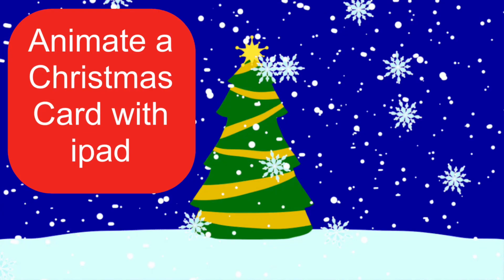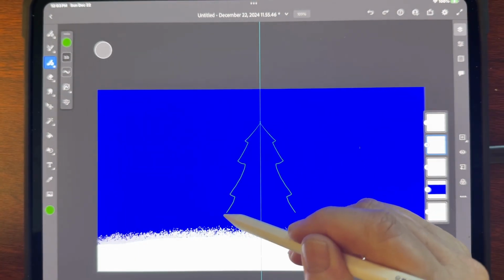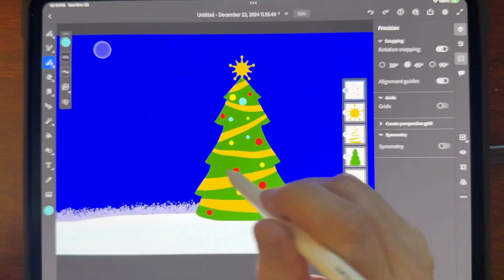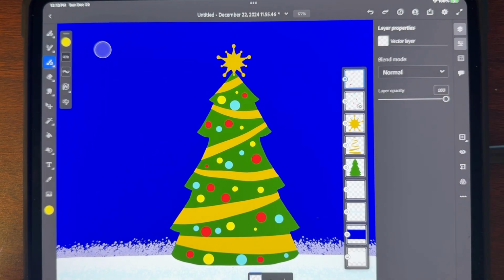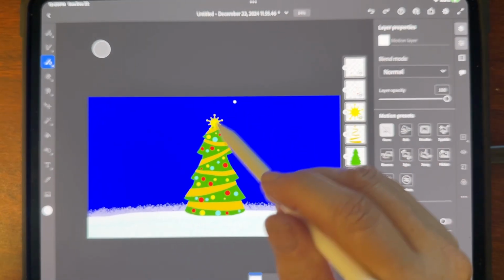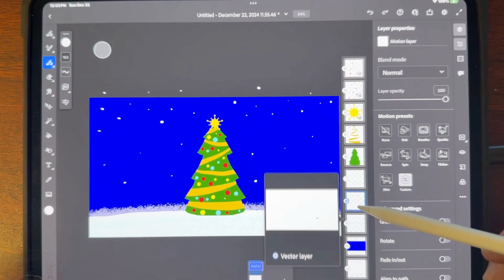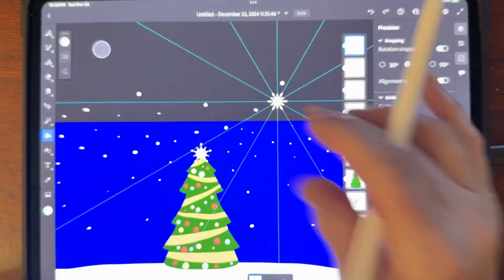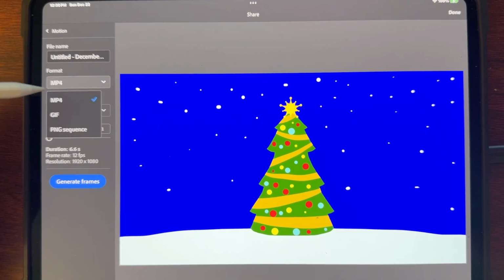Insane iPad Christmas Card that MOVES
Create your own animated Christmas card that you can gift via text or email to your friends and family. Learning this card will unlock new skills in Adobe Fresco for animating your digital drawing and painting creations.